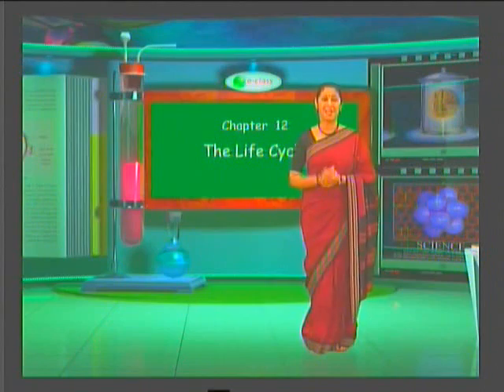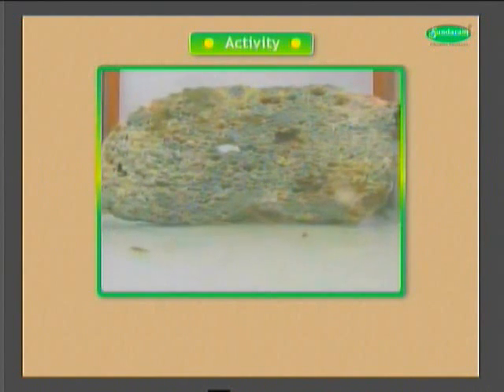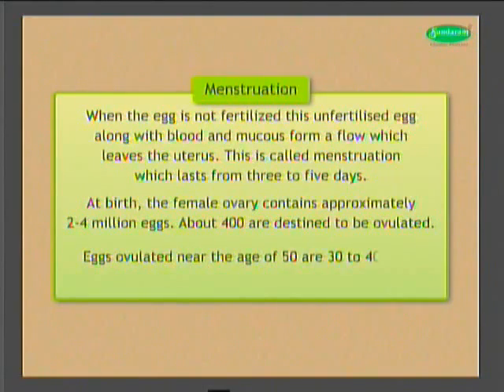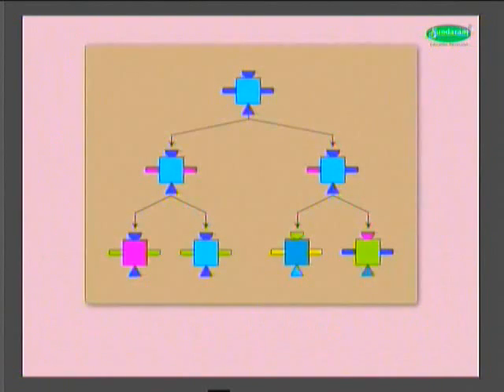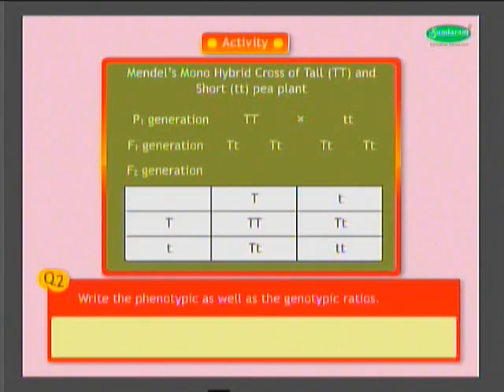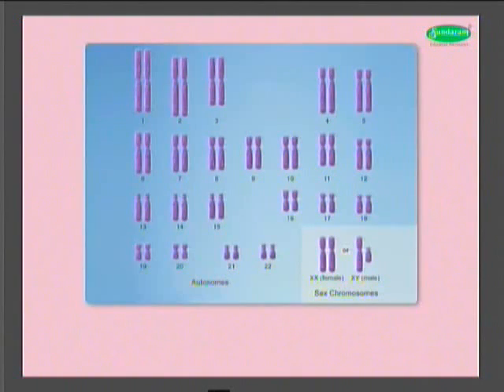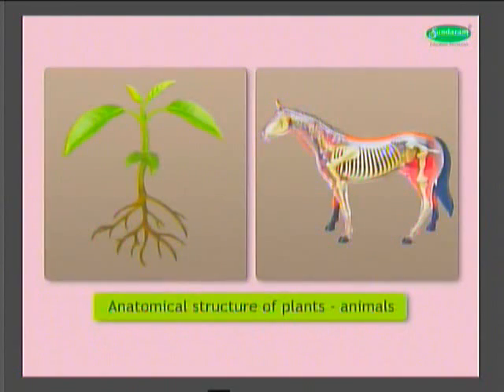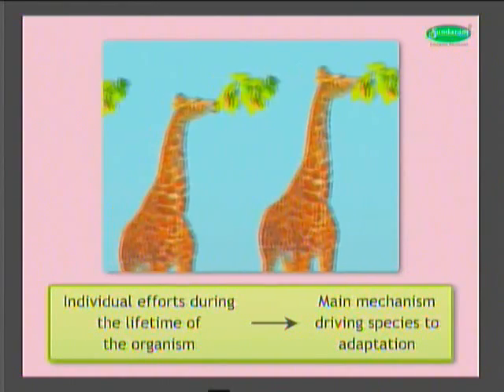Science- Class 10th Ch 12 The Life Cycle